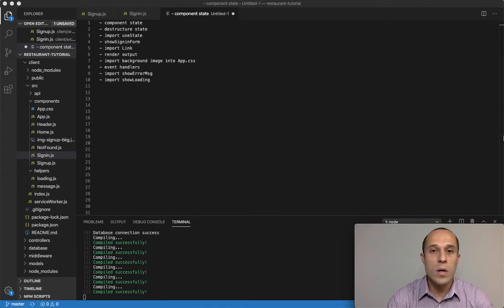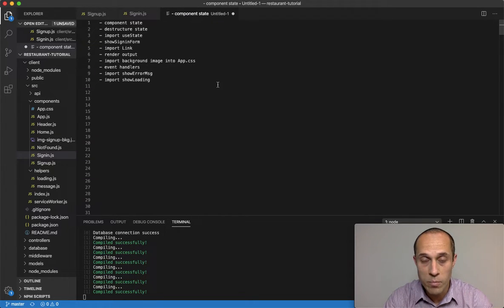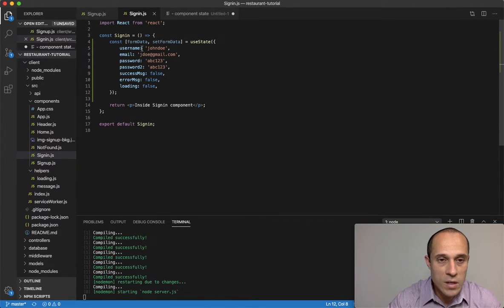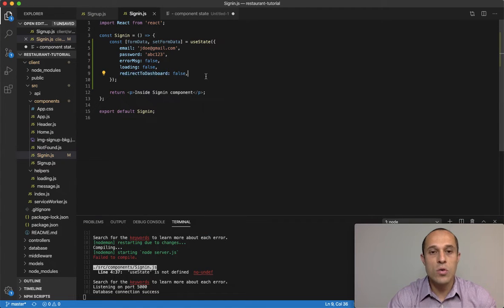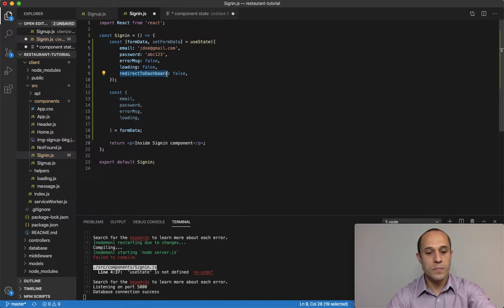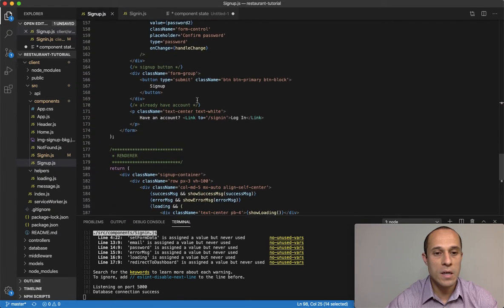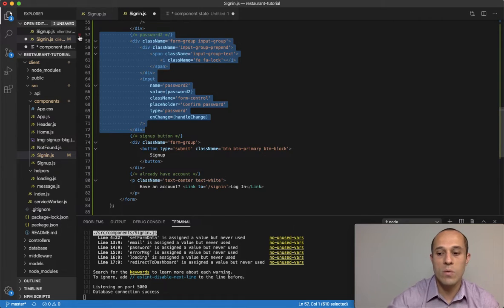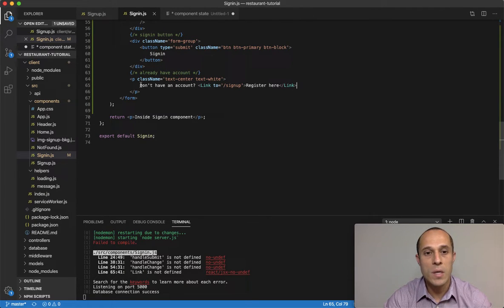[16] Setup Signin component UI - Ecommerce Tutorial using MERN Stack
In this tutorial I start working on the Signin component.